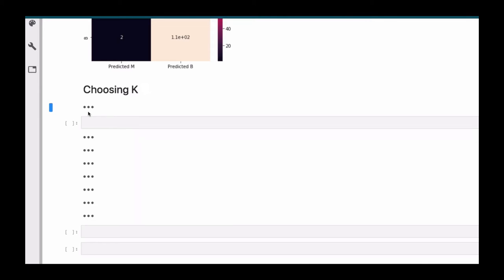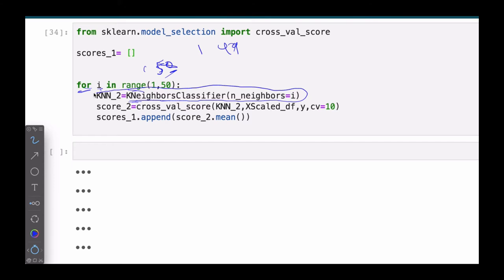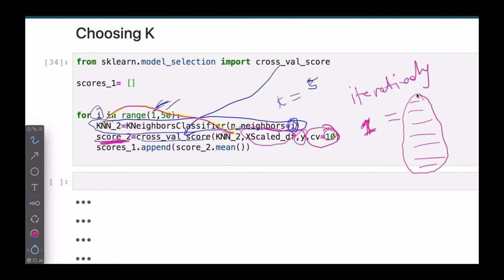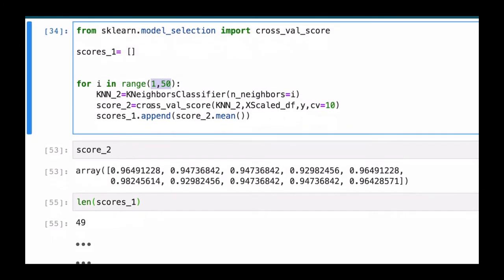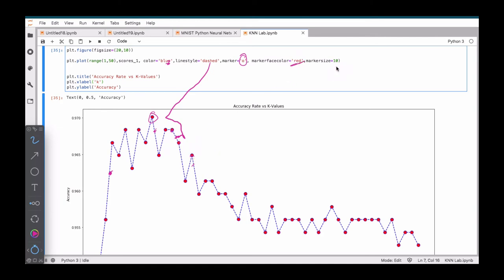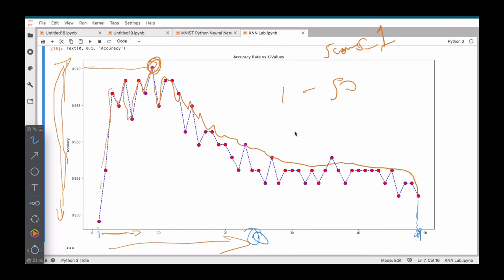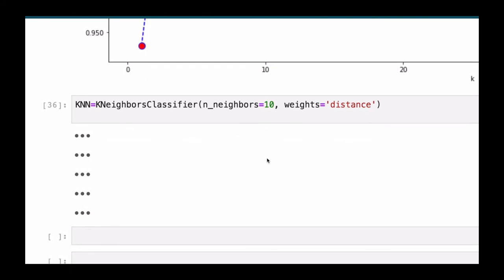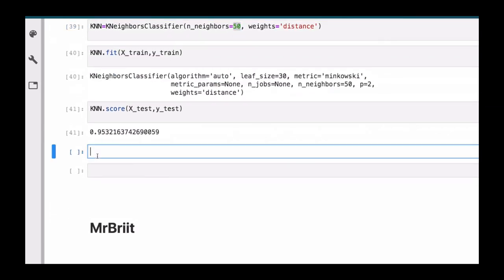K-Nearest Neighbor Classification-Choosing K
In this tutorial, we will be diving deep into K-Nearest Neighbor Classifier and learn the intuition behind the algorithm and also consider some real-world examples of K-Nearest Neighbor Classification for a better understanding. We will first go to our whiteboard and discuss the concept and then proceed to the lab session for practical hands-on implementation of the algorithm.

We will also see the various distance measures use in K-Nearest Neighbor Classification and how they work.

Then we will build our KNN model with random K value.
Then finally we will consider production level practice of how to choose the k for better accuracy score.

Specifically, in this video, we will be learning how to choose K for our K-Nearest Neighbor model.